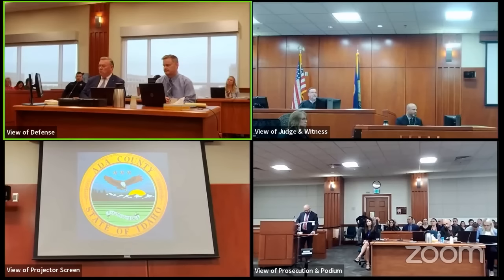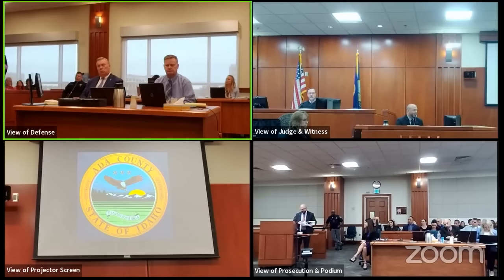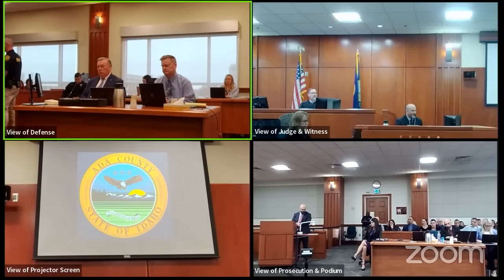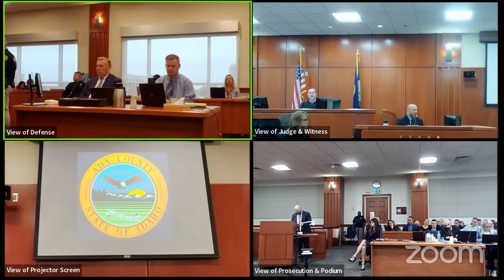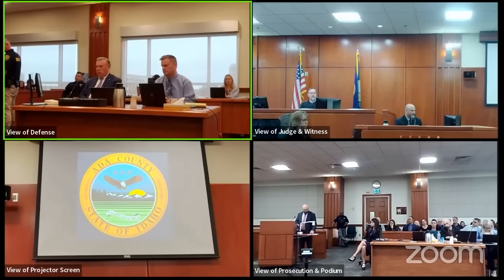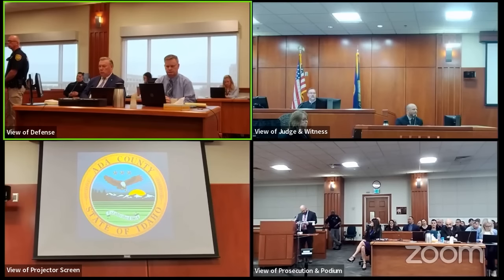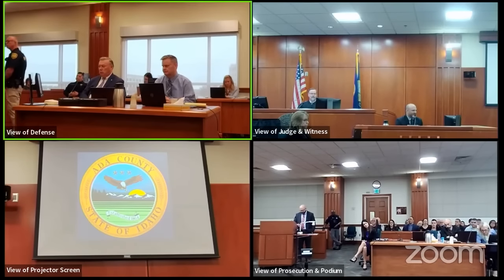Medical examiner testifies on autopsy of JJ Vallow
On day 19 of the Chad Daybell triple murder trial, Dr. Garth Warren with the Ada County Coroner's office went into detail about the death of JJ Vallow, the youngest child of Lori Vallow who was murdered in September 2019.